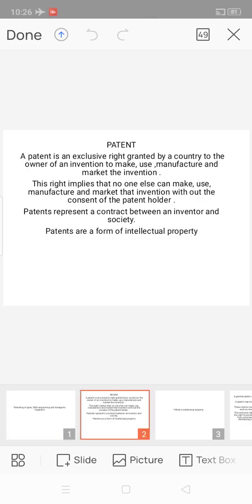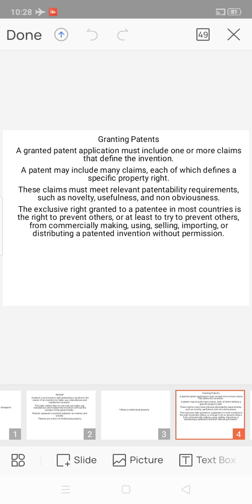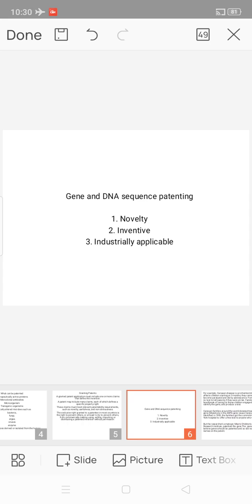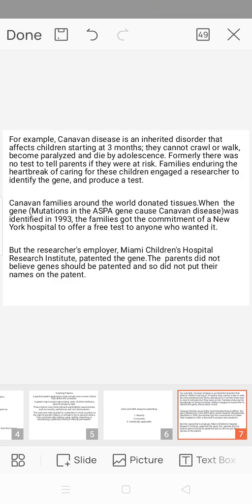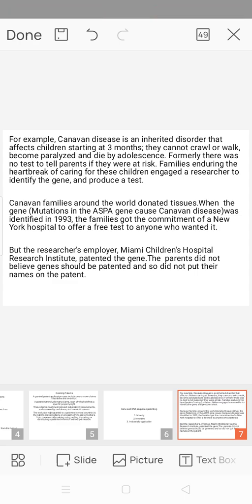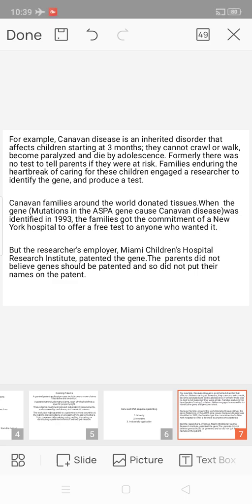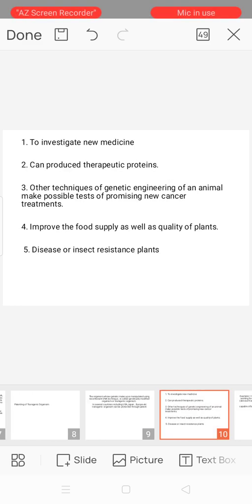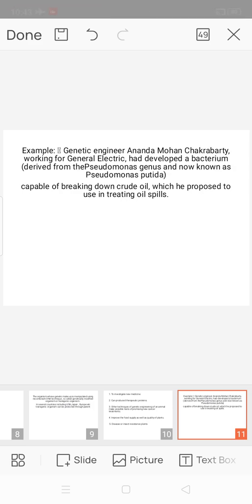gene and Dna sequencing , Transgenic Organism patenting